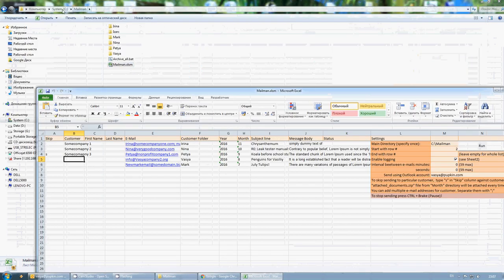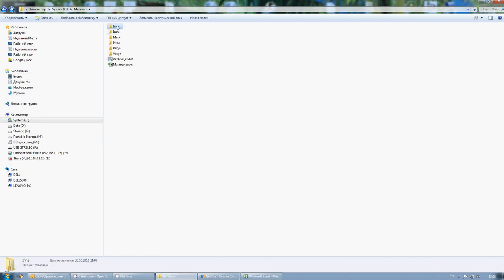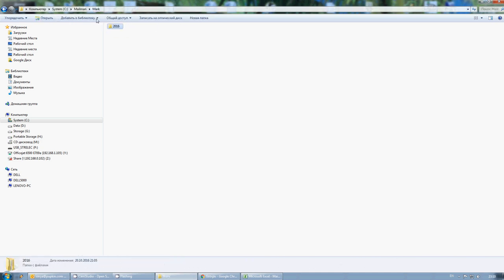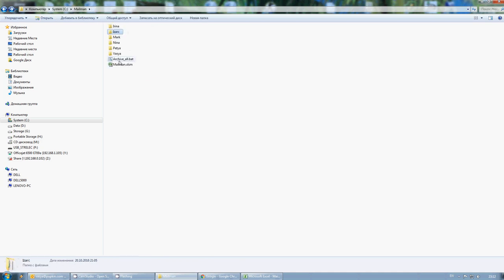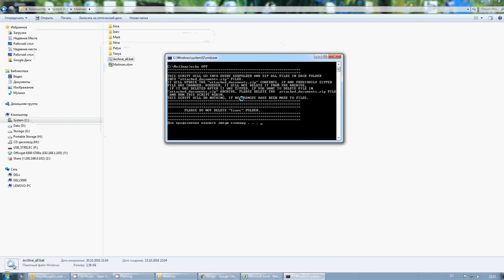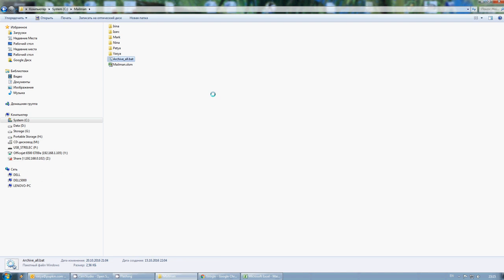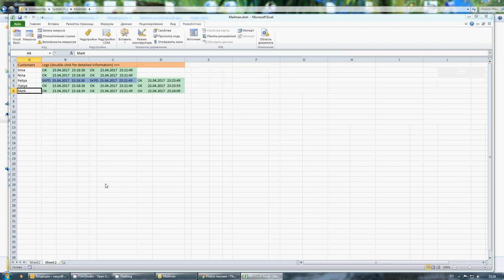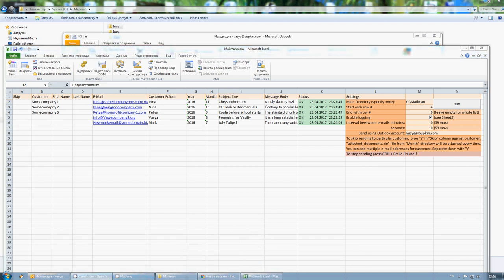How to send multiple e-mails with attachments via excel file and outlook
*** 2021 Update:
Looks like google changed some sharing policies, and many people were sending me request to share the file, so I uploaded it to github for those who are interested:
Answering few questions:
- It will not work with Microsoft 365 Office products, as they are completely cloud-based.
- I didn't try it myself, but I think this script should stil work with installed offline Office 2016 suite.
This video will describe how to use script to automate sending multiple emails with attachments using Microsoft excel and outlook 2010
Sorry for mistake in the video, November is 11th month!